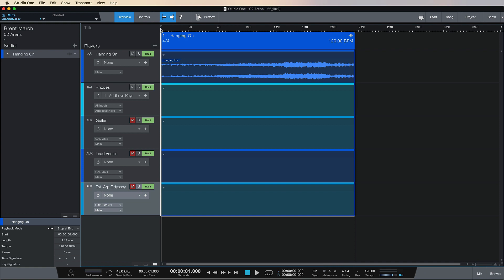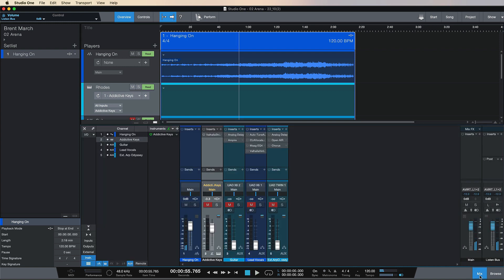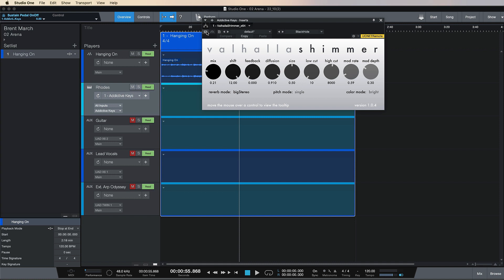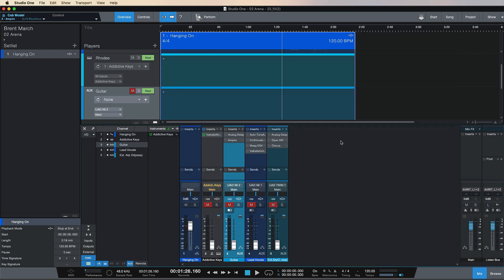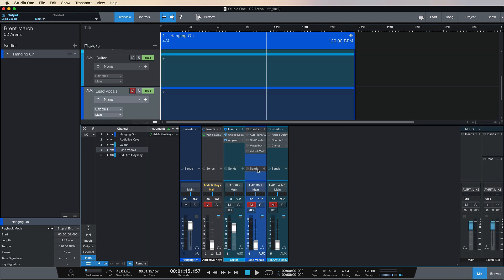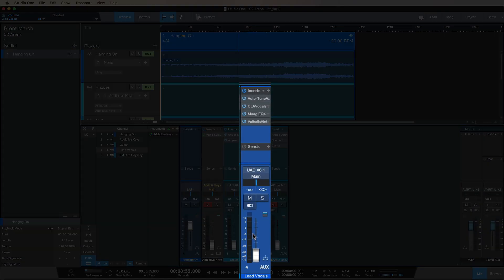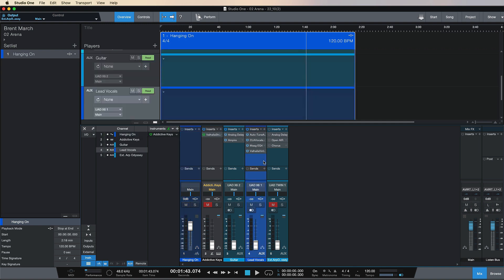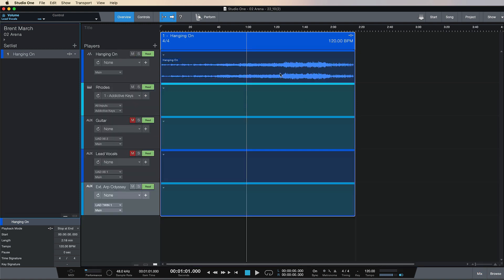Studio One 5 - Getting Started With Show Page Part 2 - Free Tutorial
Studio One 5 introduced its new Show Page, that allows you to go from the studio to the stage or stream with other musicians through the interface.

In Part 2 of our free series on Getting Started With Show Page in Studio One 5, Brent from Studio One Expert shows you how to set up multiple player tracks organised, including building effects chains across keys, guitars, vocals and an external synthesizer.